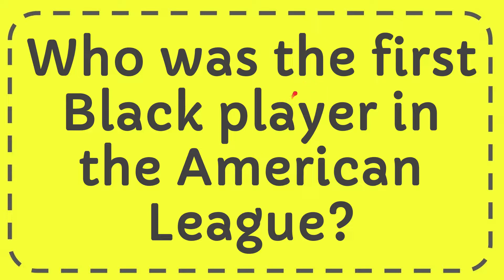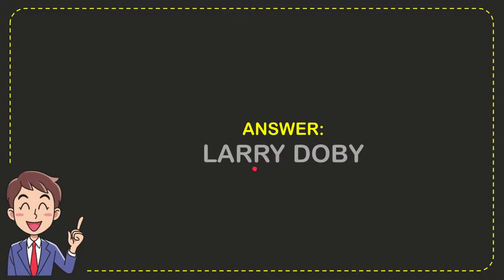Who was the first Black player in the American League?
Who was the first Black player in the American League? NEW VIDEO#